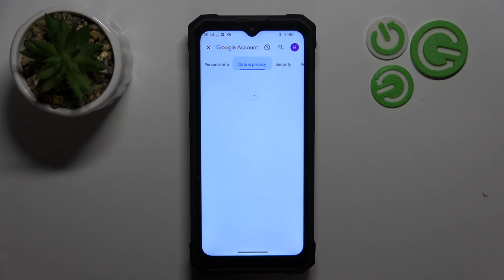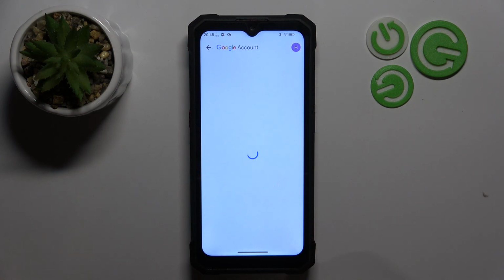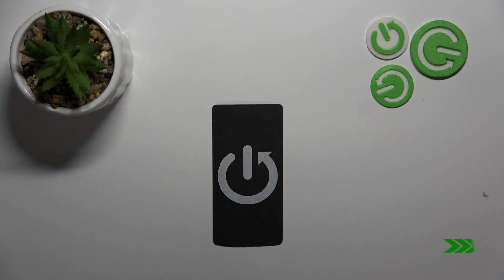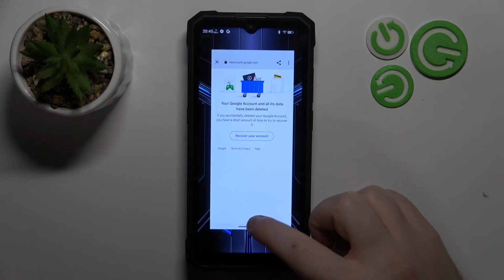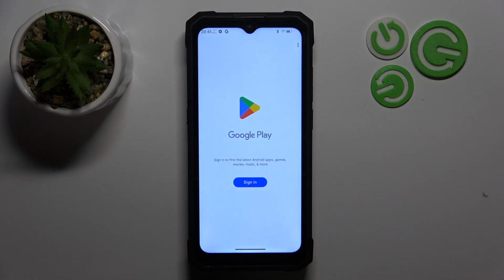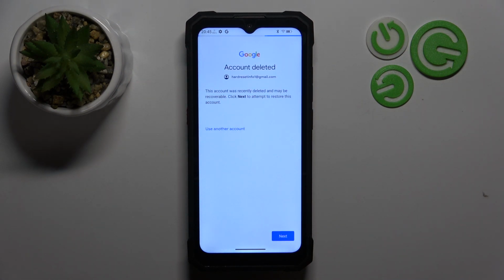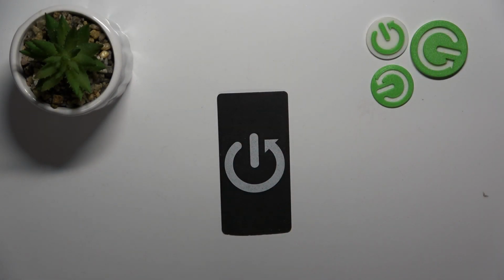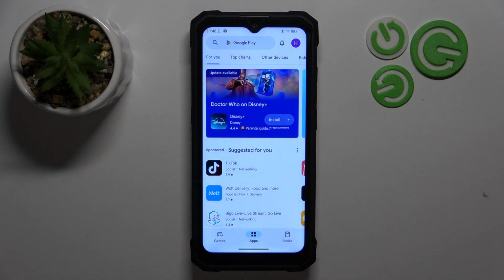How to Bypass Parental Control on Hotwav W11?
Find out more:
Parental controls are essential for creating a safe digital environment for children. This tutorial will explain the importance of these controls and provide guidance on how to manage them responsibly on your Hotwav W11. Learn how to adjust settings, ensure your device's security, and maintain a balance between control and privacy.

What are the primary functions of parental controls on the Hotwav W11?
How do I access and configure parental control settings on the Hotwav W11?
What steps should I take if I forget the parental control password on the Hotwav W11?
How can I ensure that parental controls are effectively protecting my child's online activity on the Hotwav W11?
What are the recommended practices for discussing parental controls and online safety with my child?